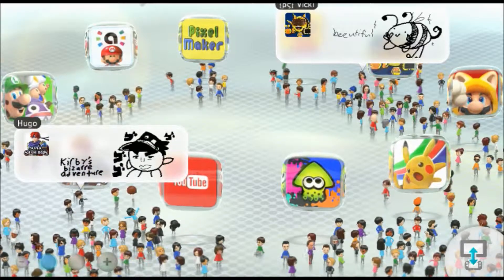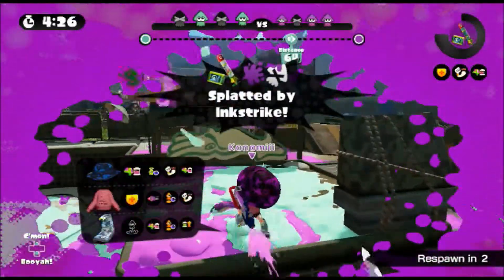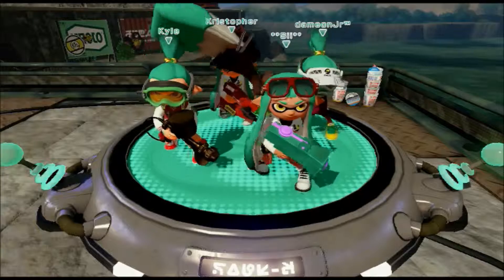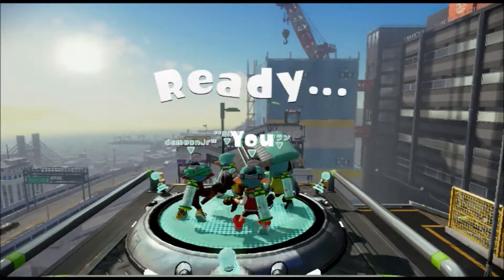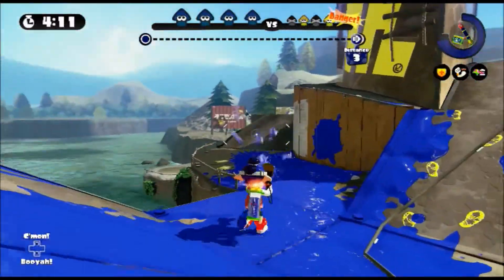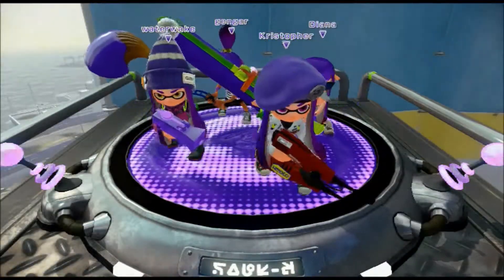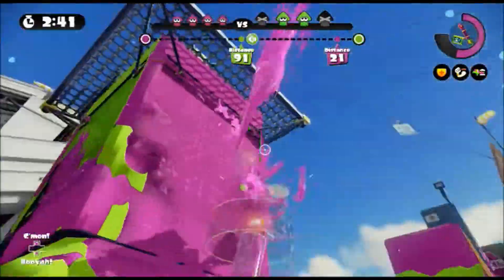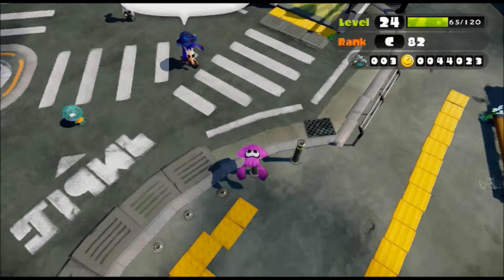Splatoon: Online Multiplayer Gameplay #8: Ranked Battle!!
Splatoon Details:
Splatoon is a third-person shooter video game developed and published by Nintendo for the Wii U, released in Japan on May 28, 2015, in North America and Europe on May 29, 2015, and in Australia on May 30, 2015. The game centers around characters known as "Inklings"—beings that can transform between humanoid and squid forms, and hide or swim through colored ink sprayed on surfaces using gun or brush-based weaponry. Splatoon features several gamemodes, including 4-on-4 online multiplayer and a single player campaign.

Splatoon:
 Developers: Nintendo Entertainment Analysis & Development
 Publisher: Nintendo, and Nintendo Entertainment Analysis & Development
 Platform: Nintendo Wii U
Other Ways to find TheKRB15:
COMING SOON!